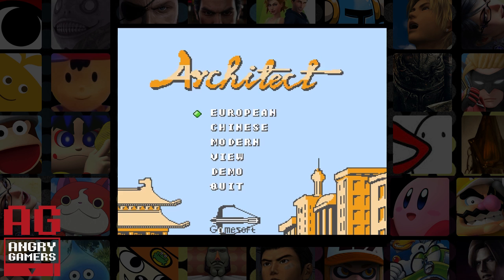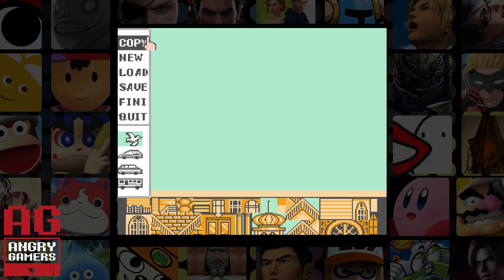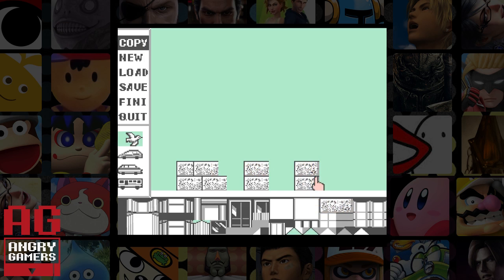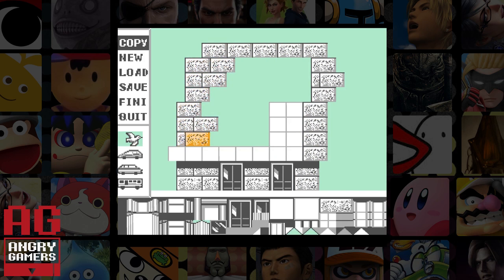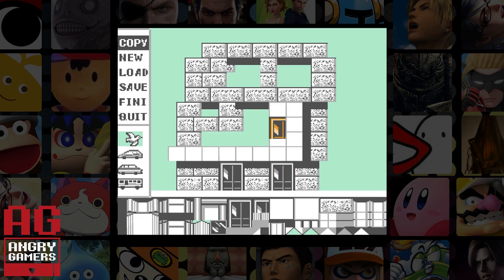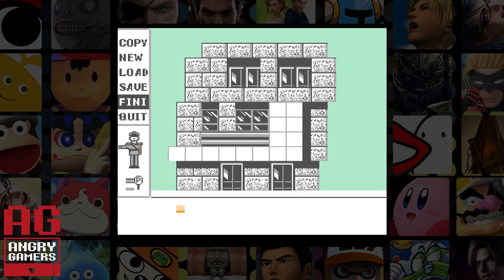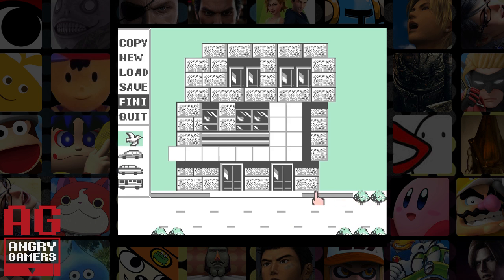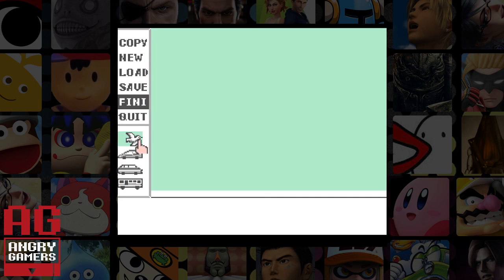Architect for Dr PC Jr - [NES Game Shots]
WTF is this? Why am I building things? How could this possible be useful?! Enjoy our first Let's Watch of this.. thing.

-[Introducing Game Shots - Our retro daily retro gaming series.]-

Sadly we missed the NES era and have only played a handful of popular classics, so naturally, watch us systematically play each and every title released.

For better or worse...